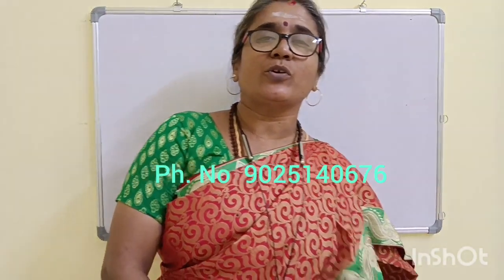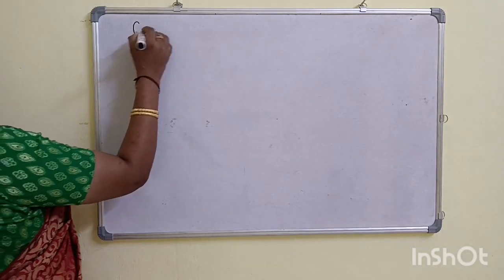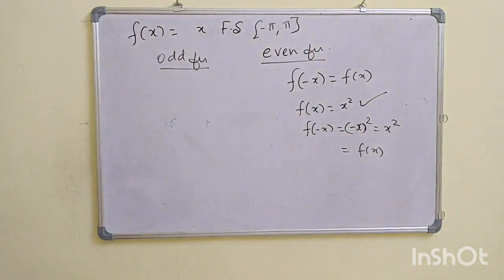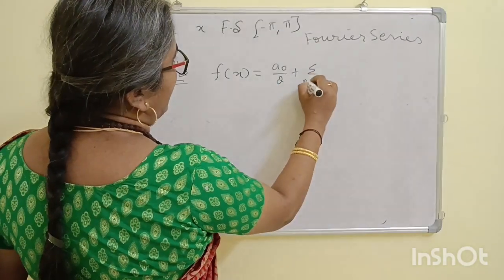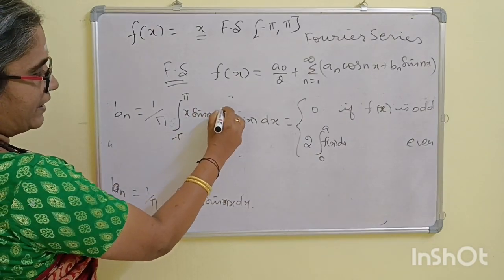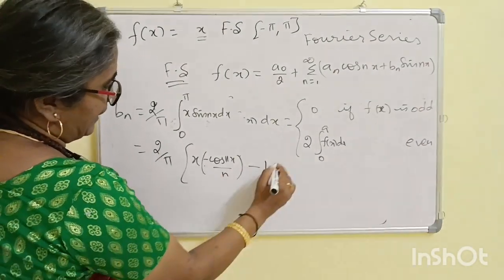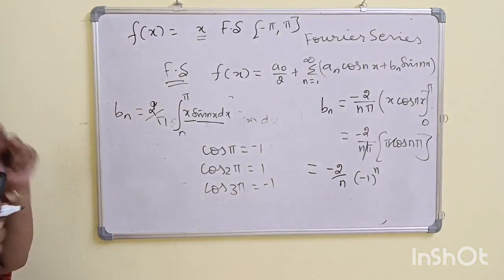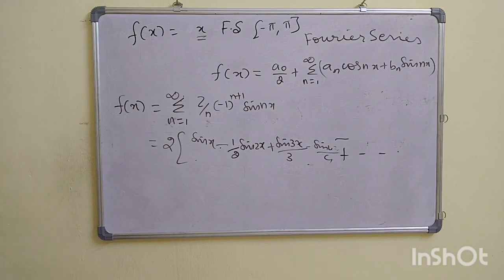Shortcut for Fourier series-Even and odd function-UG TRB UNIT 4-study material -ONLINE CLASSES-MCQS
CSIR NET-ONLINE CLASSES

Important features
*Complete study material
*50+ solved previous years questions for each unit
*Unit tests
*Weekly tests
*Mock tests
*Detailed discussion for 5 previous years question papers

TNPSC-ASI-CSSSE SOLVED PREVIOUS YEARS QUESTIONS-1000-QUESTIONS-100 UNITWISE

Ug trb maths paper II syllabus and reference books

Join with me through telegram

Here you can clarify your doubts. Tests will be conducted through telegram group

Ug trb study material available

ug trb- combined statistical exam-unit 2

ug trb -combined statistical exam-unit 5

ug trb-combined statistical exam- unit 10

complex analysis

exam strategy video

join with me through telegram group

PL8pfeVKKs2WpBB0ifYleYQVYIMCXlfLOB ko

 ?igshid=OGQ2MjdiOTE=

Aptitude Shortcuts